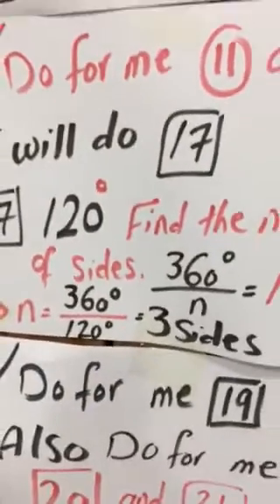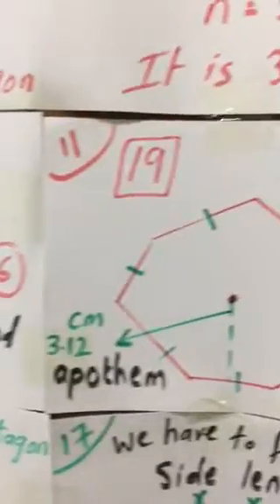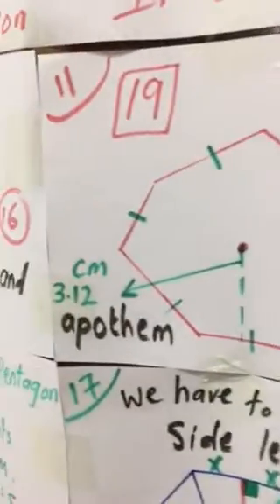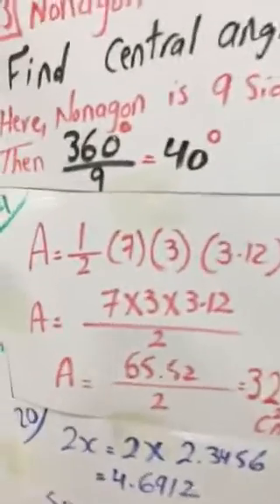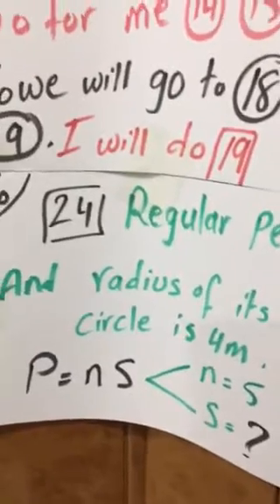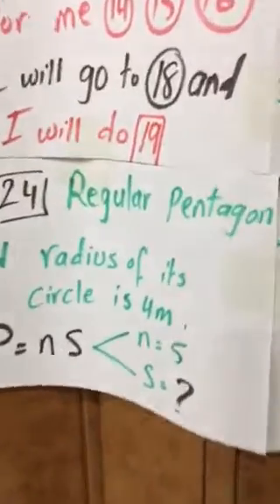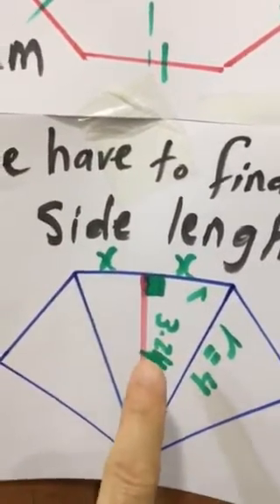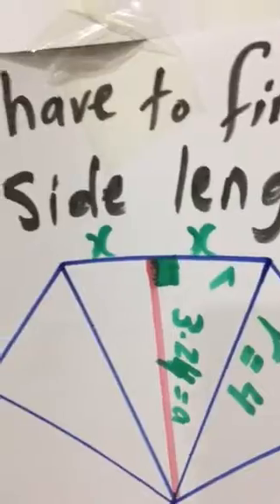Grade 9 Math video2page 191 Regular polygons Mr Khalid